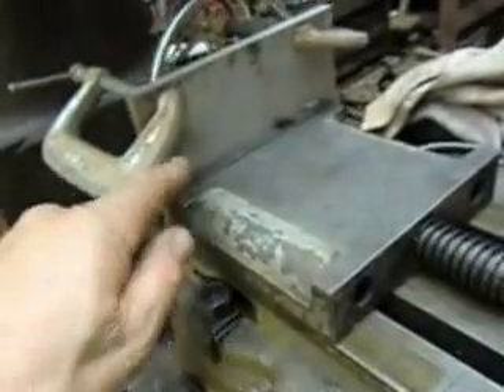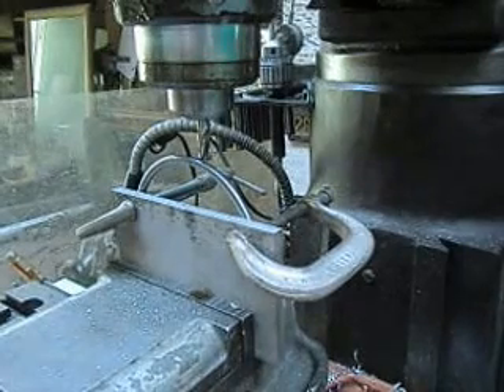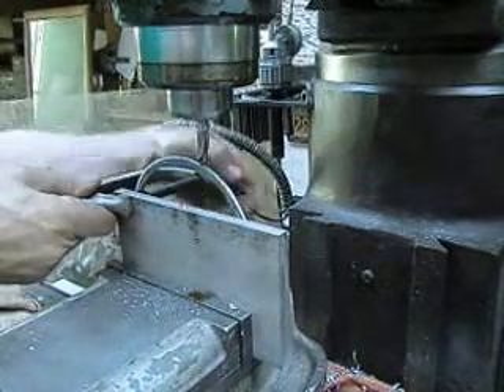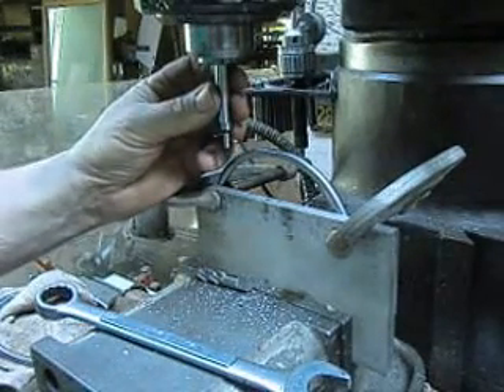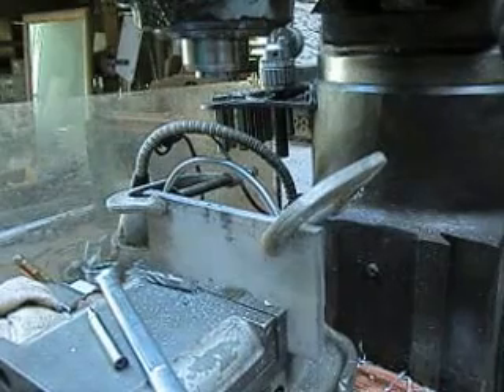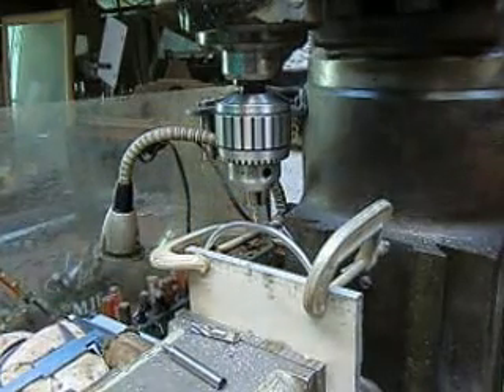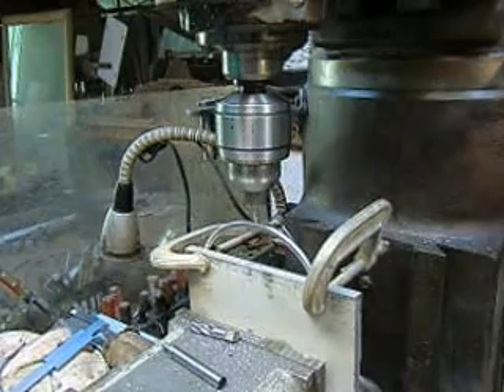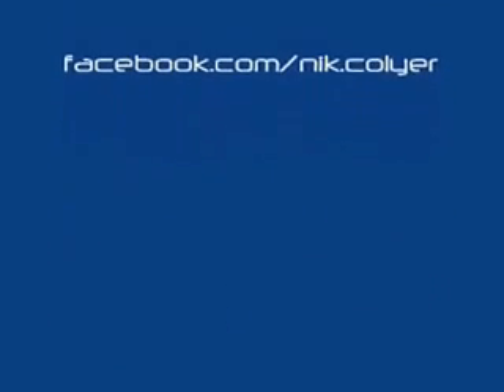Balls Out Free Energy Generator #10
This 10th installment of the machining of this free energy generator takes us to the next step by bending the hoop cage that Juan will wrap the generator wires. Some sawing, welding, lathe and mill work.